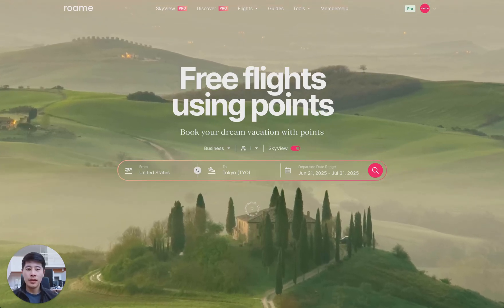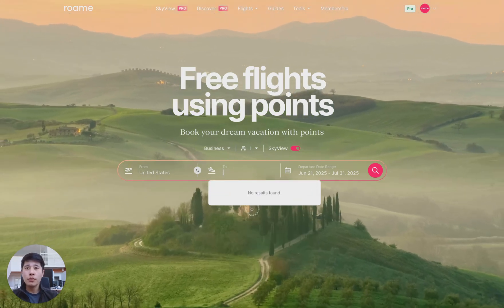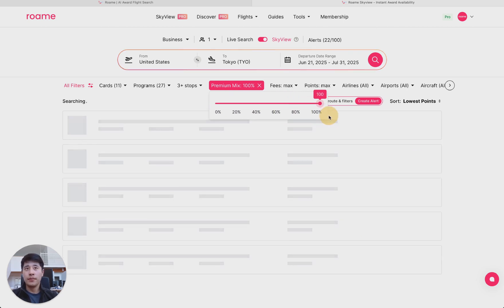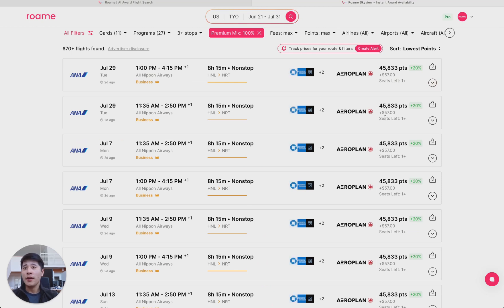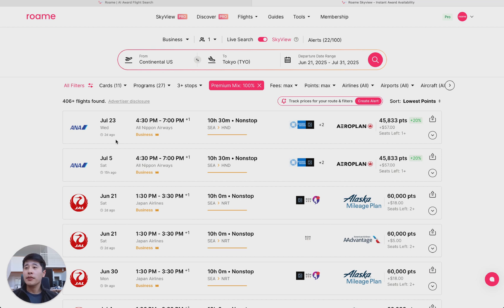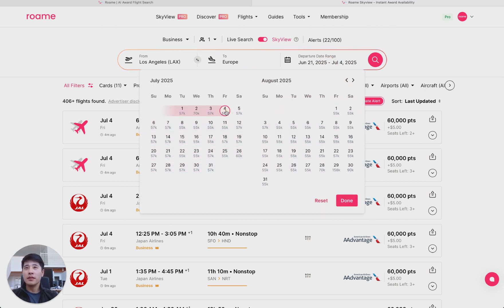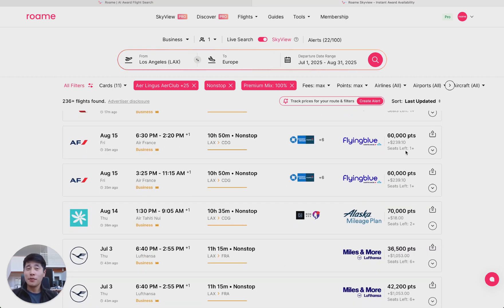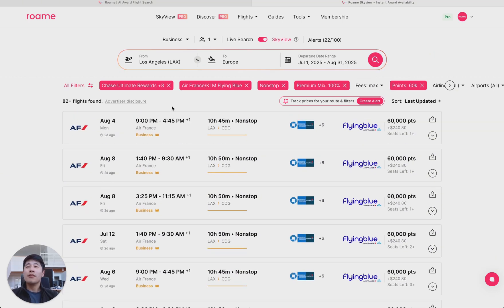Fastest Award Search Tool Tutorial | SkyView mode on Roame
Finding award flight availability is extremely hard. SkyView mode is the fastest and most comprehensive tool to quickly search for the best award travel deals.

Walkthrough of the basics of using SkyView to search across the 26 airline loyalty programs that Roame covers.

Try it out by visiting and toggling on "SkyView"